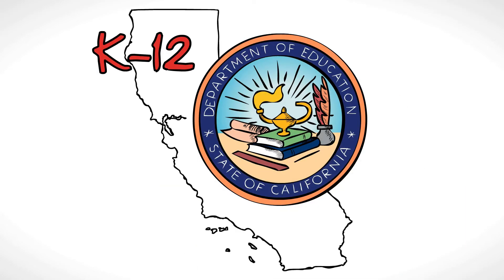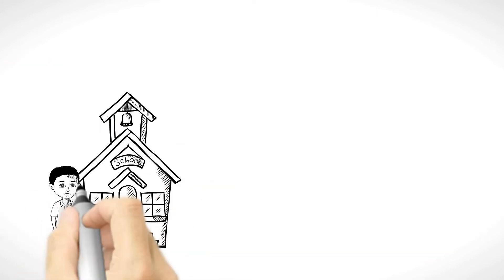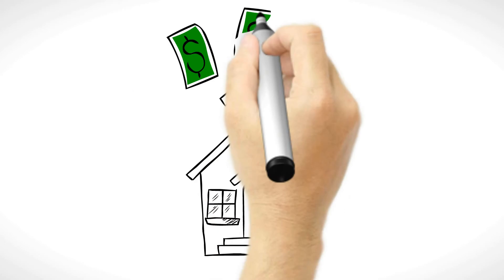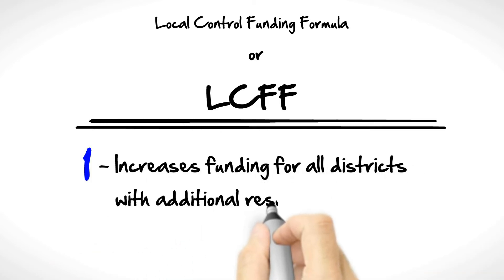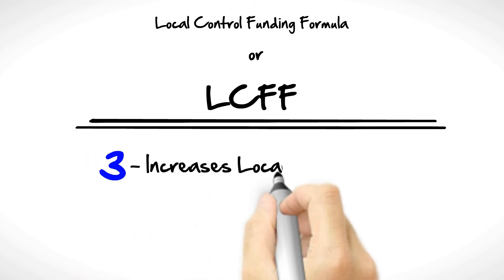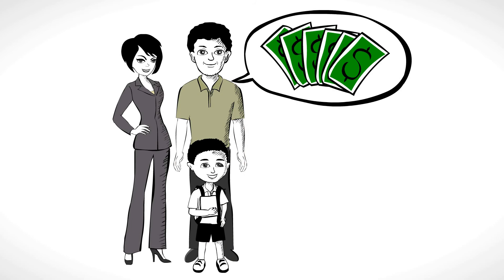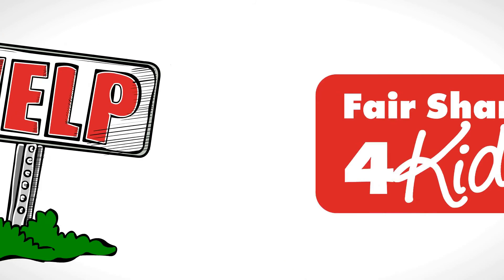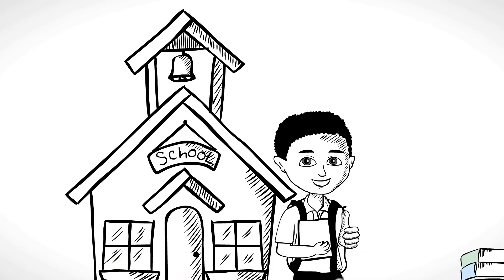LCFF for Adelanto Elementary